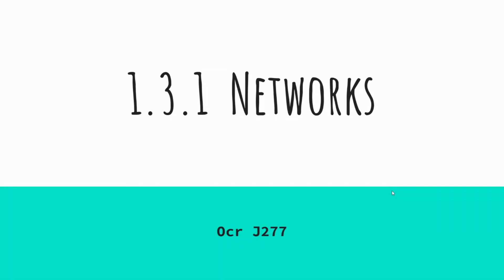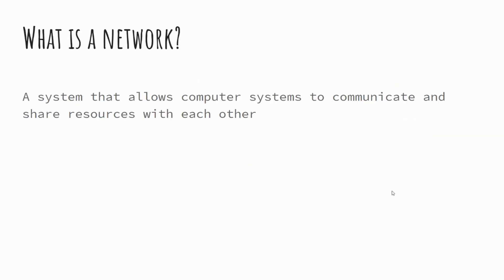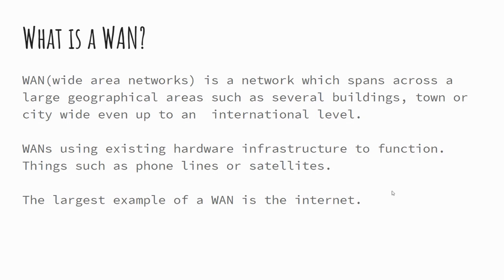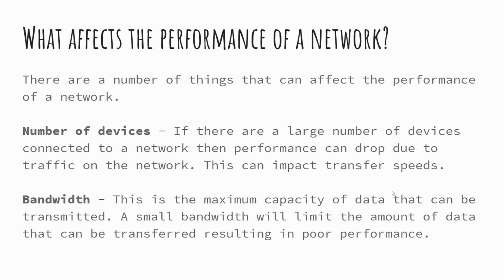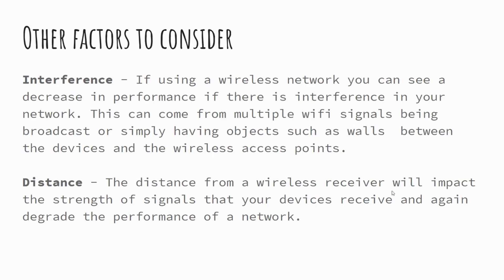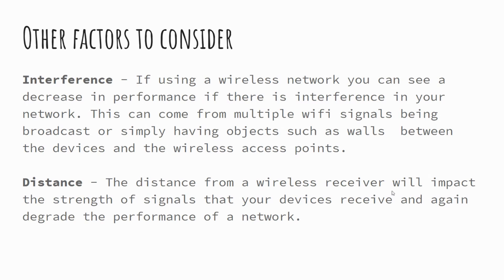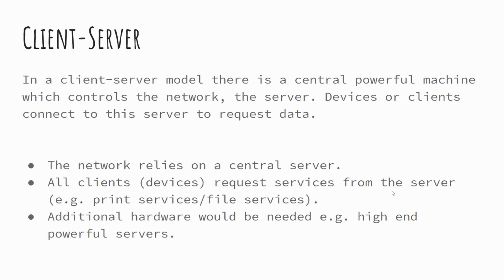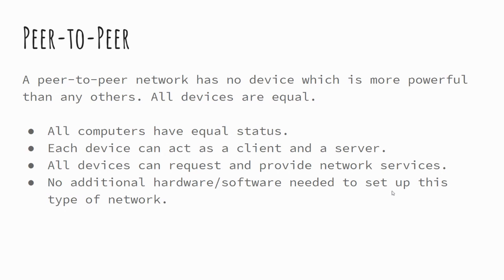Networks - OCR J277 1.3.1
In this video we look at LANs and WANs. We also introduce the topic of Client-server and peer-to-peer networks.